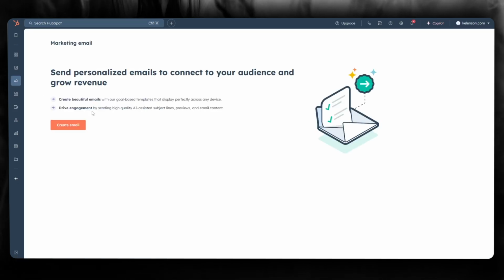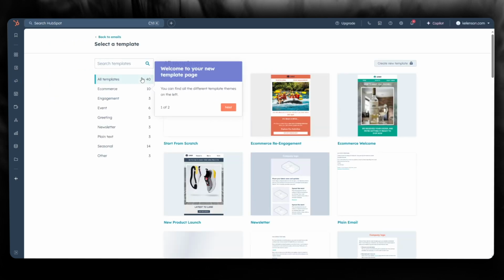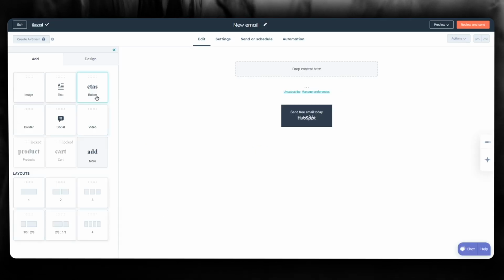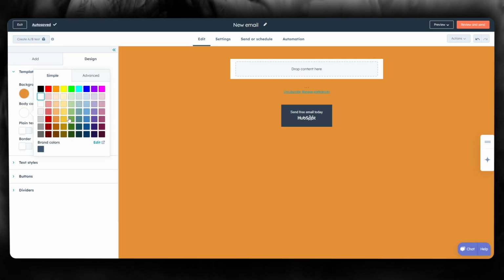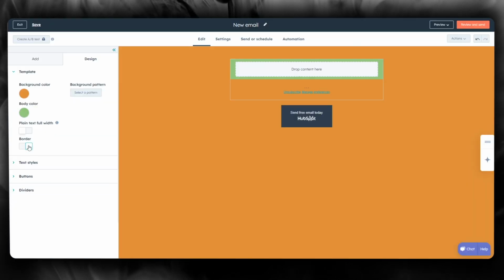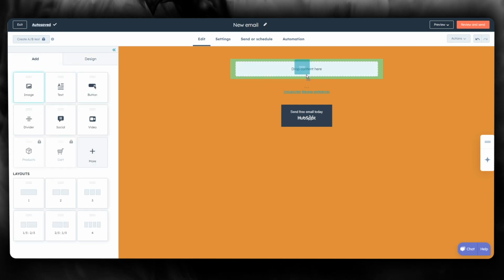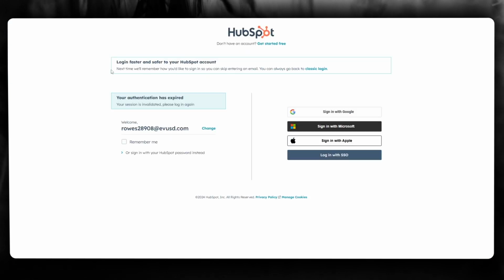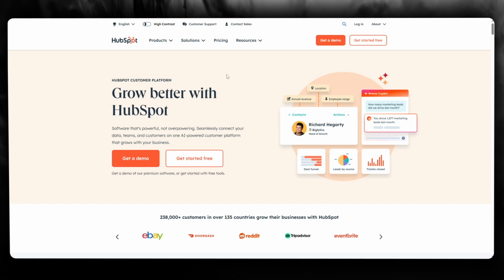How To Create HubSpot Email Template 2025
In this video I will show you  how to create hubspot email template 2025